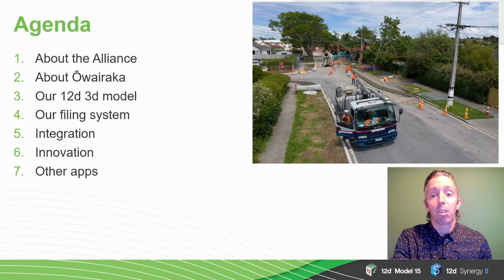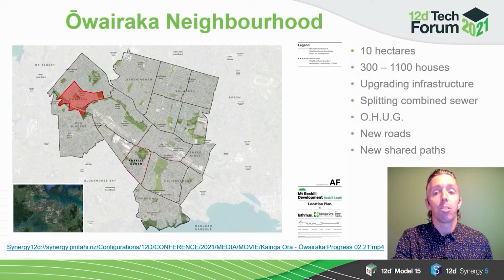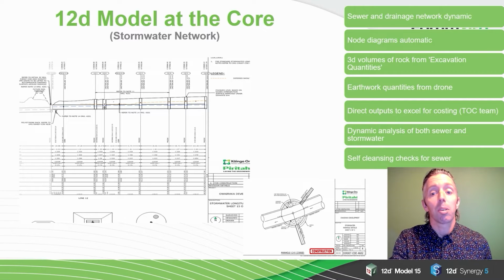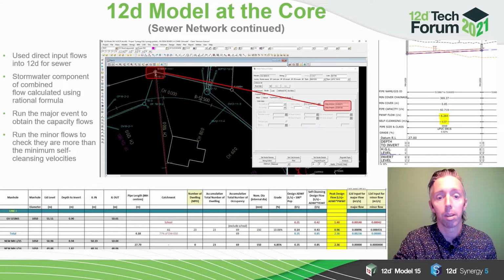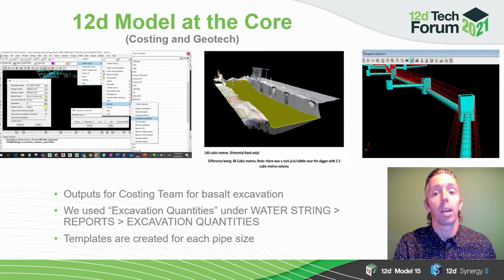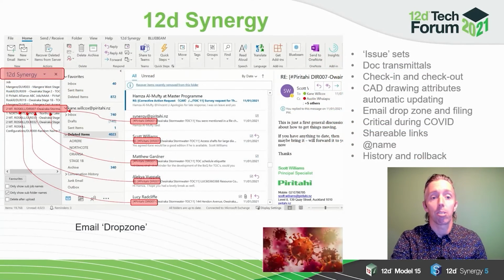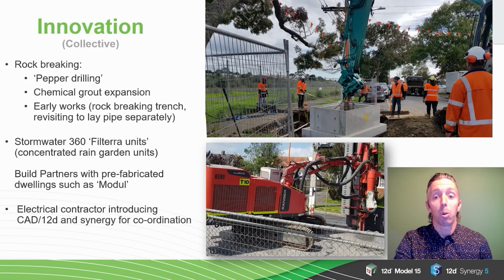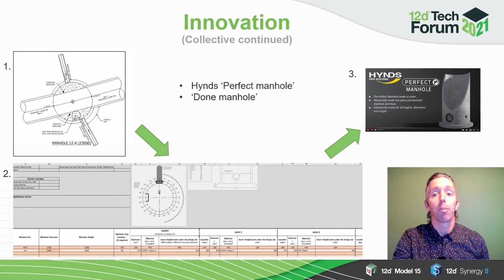How 12d Software Can Help New Zealand's Housing Crisis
🌐 Dive into a world of invaluable training and resources by visiting

🌐 Get a closer look at the forthcoming 12d Tech Forum 2024

Video Credit:

Company: Harrison Grierson (Piritahi Alliance)
Speaker: Kane Wilcox
Role: Senior Civil Engineer/ Design Manager